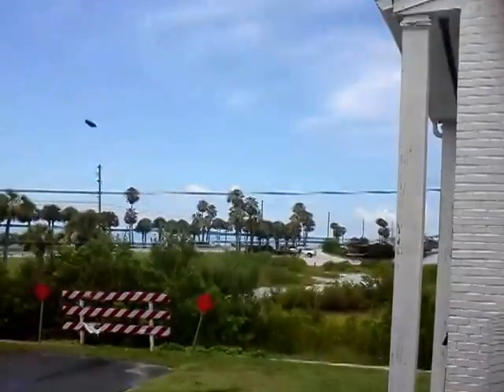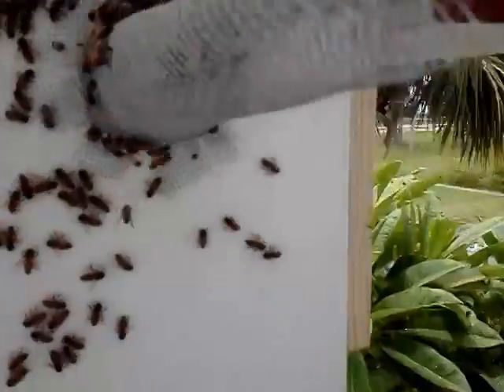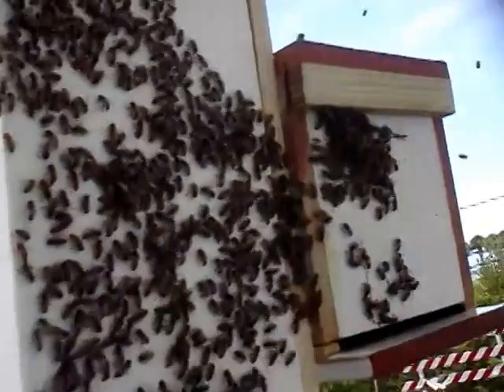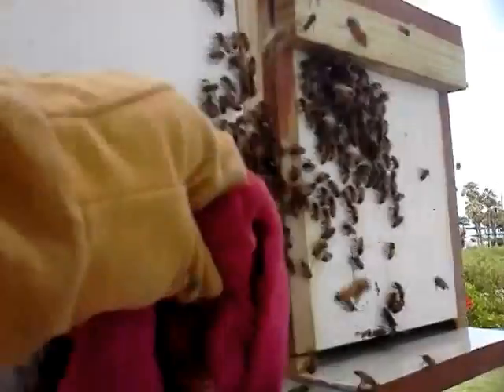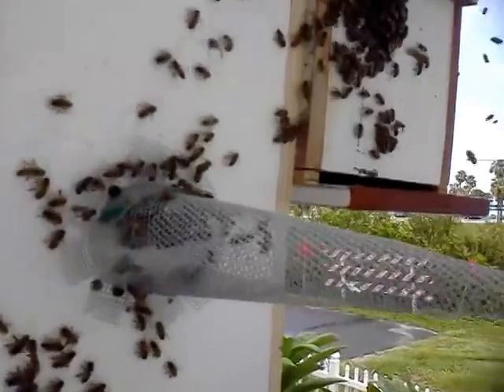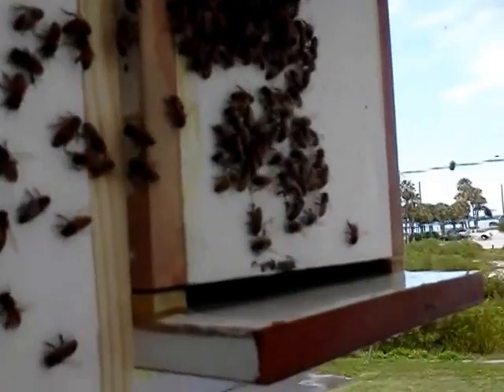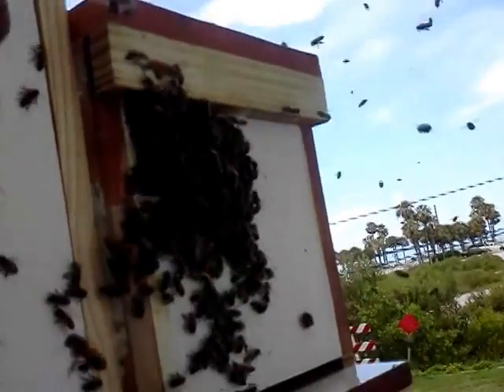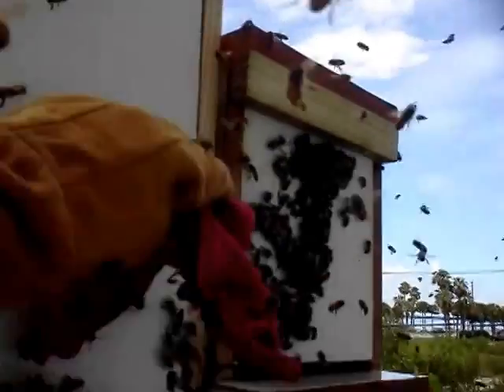Dunedin Trap Out